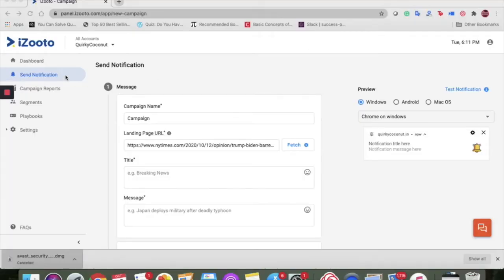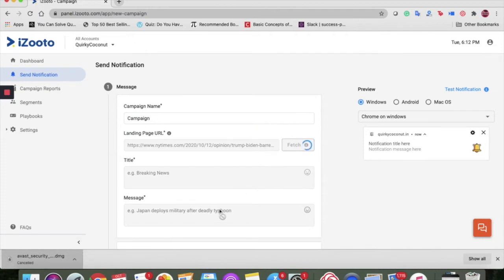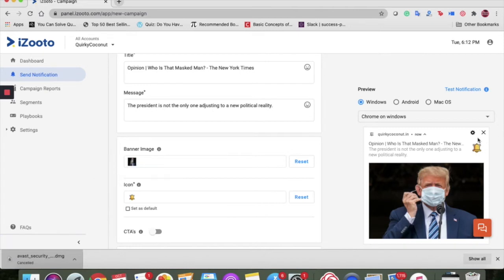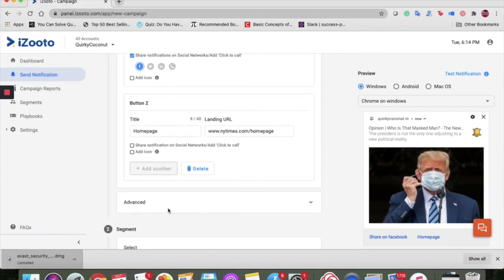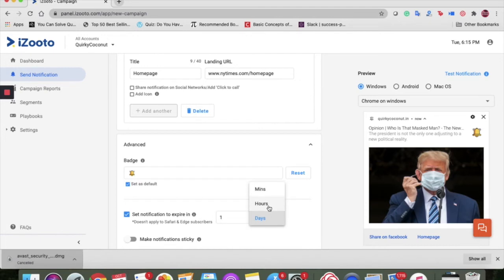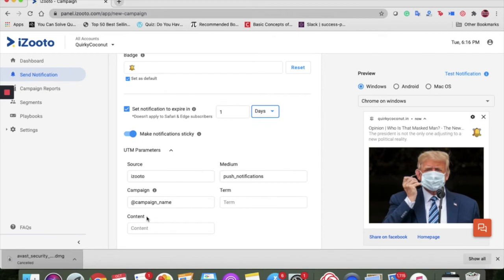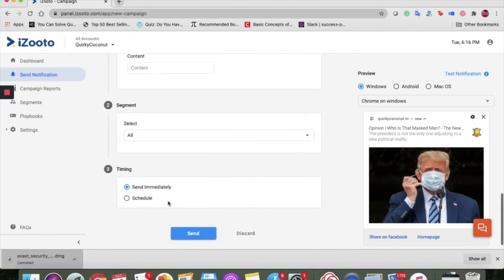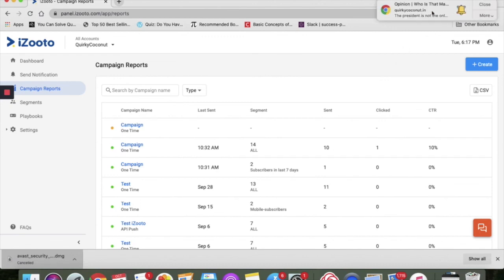Creating A Push Notification Campaign | iZooto Product Explainer Video 2020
If you are new to iZooto and not really sure where to begin at. This short video explainer is all you need. Neha Shah from iZooto helps you create your first push notification campaign on the All-New iZooto Dashboard. Designed for faster and better user experience.